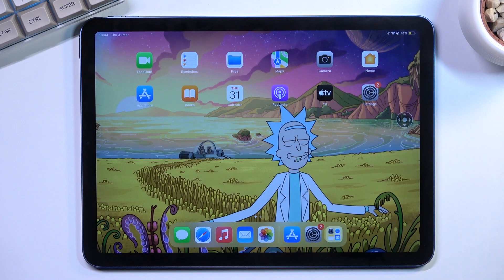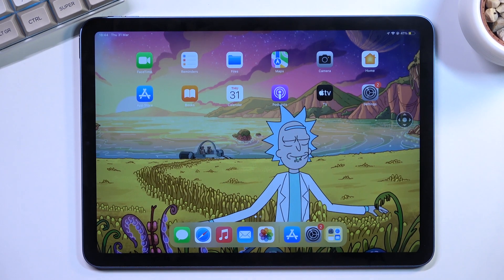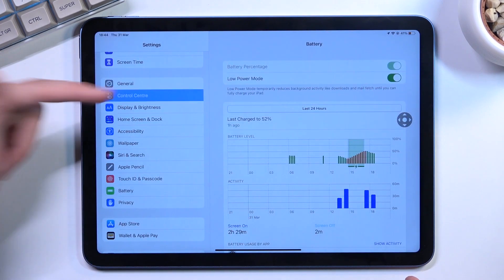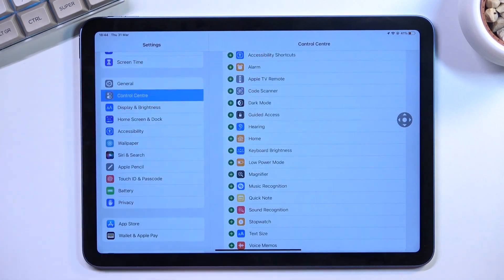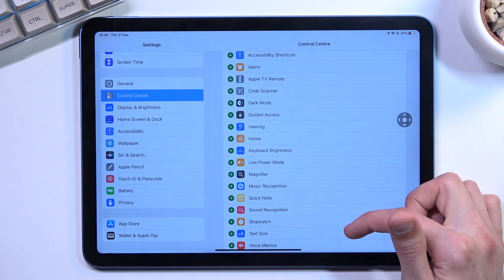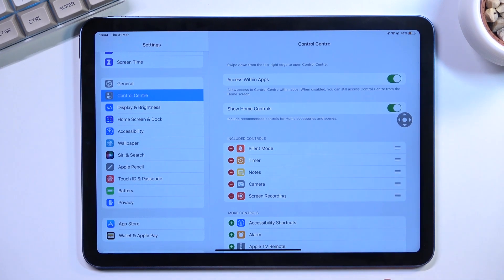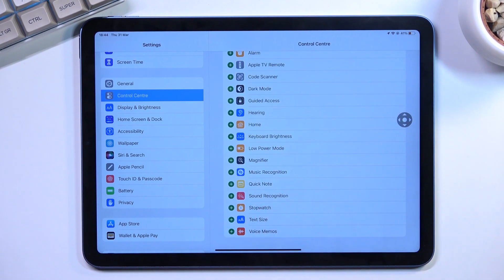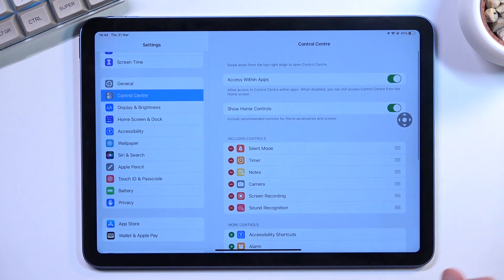How to Activate & Use Screen Recorder on iPad Air 5th Gen - Record Screen Action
Let's press play and discover how to activate and use the screen recorder on iPad Air 5th Gen. It really is easy! Just follow the steps in this instruction. Watch a step-by-step tutorial and find out how to use a screen recorder on your iPad. Enjoy!

How to Use Screen Recorder on iPad Air 5th Gen?
How to Activate Screen Recorder on iPad Air 5th Gen?
How to Record Screen on APPLE iPad Air 5th Gen?